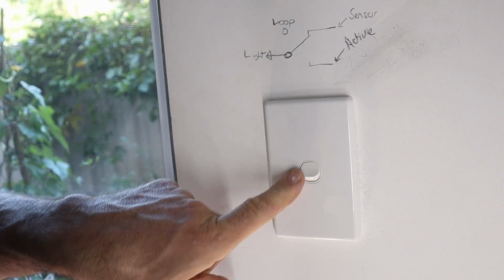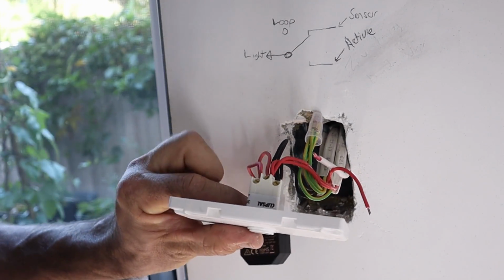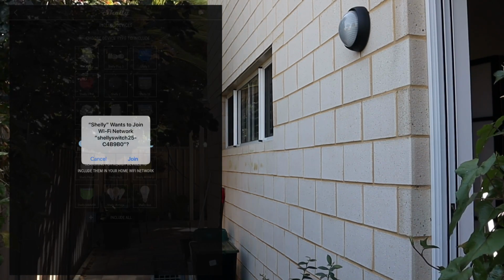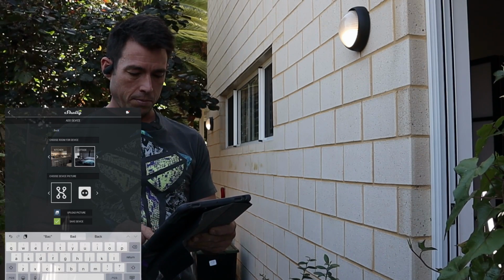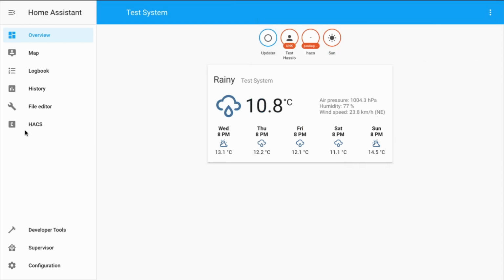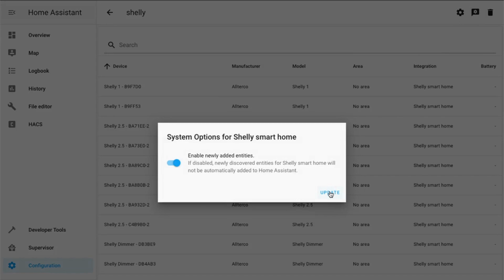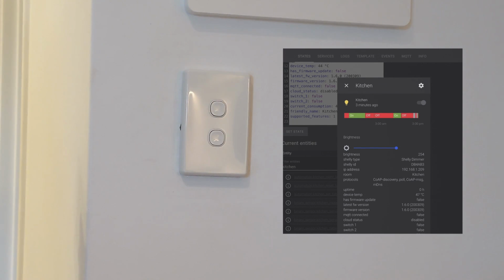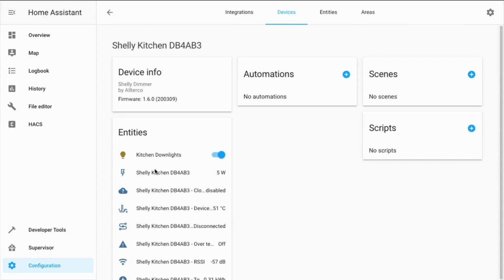Shelly For Hass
See how much easier it is to install Shelly Devices into your Home Assistant installation with

Also see and installation of a Shelly 2.5 and a Shelly Dimmer.

00:52 - How to install a Shelly 2.5 Smart Switch
04:21 - Setup Shelly 2.5 with Shelly App on iOS to connect to wireless network
06:05 - How to install a Shelly Dimmer with Momentary Switches
09:18 - Install Hass for Shelly Integration on Home Assistant
12:40 - Use the second input on a Shelly Dimmer to control whatever you like

We are swapping out a regular switches for shelly smart switches and integrating them into Home Assistant the easy way.  See how this integration would be especially good for fitting out an entire home or premise with shelly smart switches.

Parts used:
Momentary Switch Mechanism - Clipsal 30PBBP-WE
Shelly Dimmer
Shelly 2.5
Voltex Switch Plate single
Clipsal Switch Plate double
Tools:
Klein - Slimline Screw driver 3.5mm Slotted No. 32230INS
Channel Lock - Linesman Pliers 216mm
Whia - Picofinish VDE. 1000v 2.5mm Slotted Screwdriver